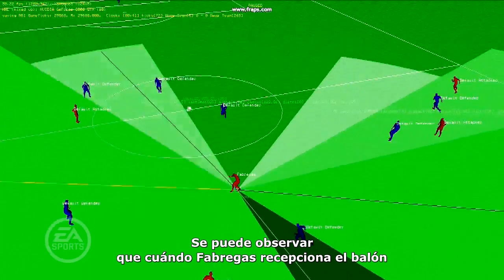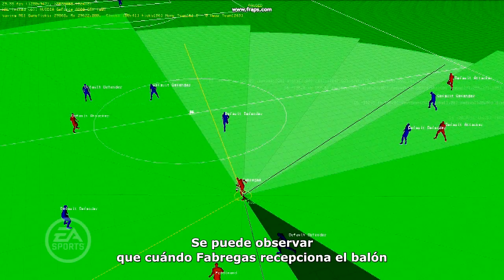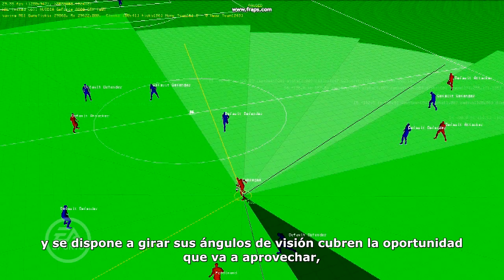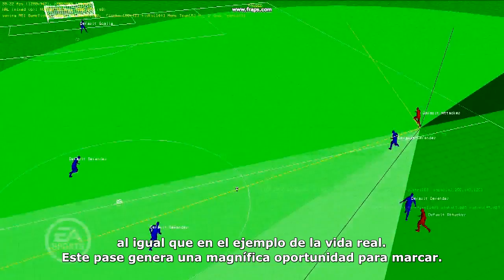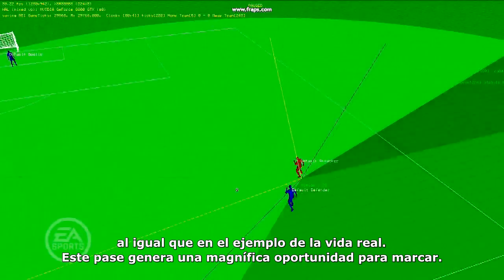FIFA 12 | Inteligencia avanzada: Vision HD Castellano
Santi Jaramillo nos explica cómo funciona la visión de juego de la IA en FIFA 12. No te lo pierdas!

FIFA 12, a la venta el 29 de Septiembre.